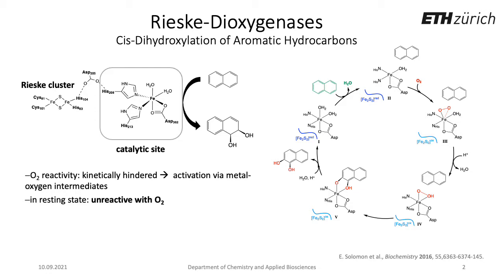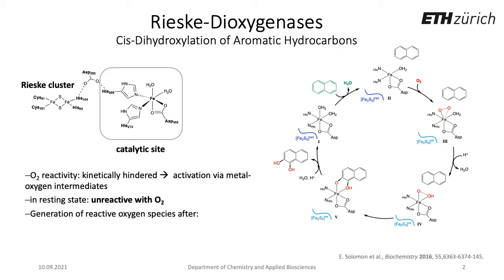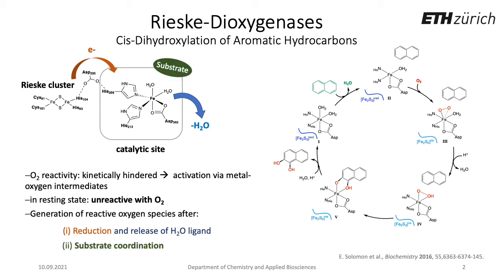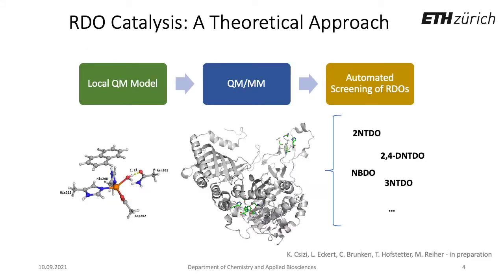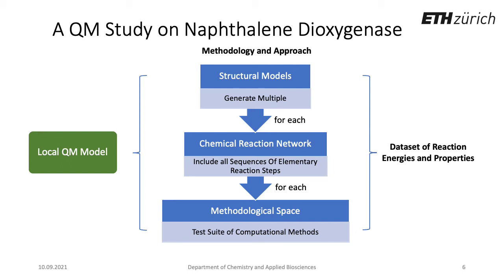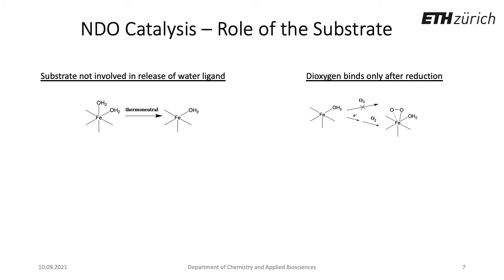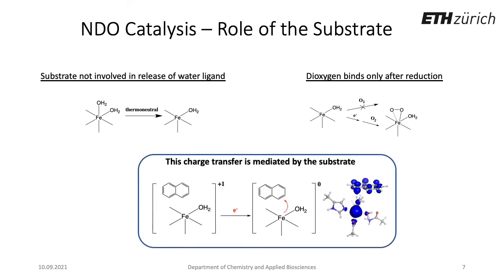Role of the Apparently Non-Interacting Substrate in Dioxygen Activation at Rieske Dioxygenase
Rieske Dioxygenases (RDOs) are the primary oxygenases responsible for the hydroxylation of aromatic hydrocarbons. In contrast to other mononuclear non-heme iron oxygenases, substrates of RDOs are held in substrate pockets in proximity of the active site but lack any direct interaction with the non-heme iron center. Despite this apparently missing interaction, it was observed experimentally that coordination of dioxygen to the metal center is gated by the presence of the "innocent" substrate. This tight control over dioxygen reactivity is biologically plausible as possible control of unproductive dioxygen activation, yet the mechanistic and electronic implications are not understood.

In this study, we elaborate on the modulation of dioxygen activation through the presence of the substrate in a bottom-up approach, for which we choose naphthalene 1,2-dioxygenase as prototypical RDO. In a purely quantum chemical study combining both Density Functional Theory and first-principle Coupled Cluster reference calculations, we analyze all steps leading to dioxygen activation in a generic local structural model. We subsequently expand our findings to the QM/MM scale making use of the fully automated protocols of model parametrization (SFAM) and QM region selection (QM/SFAM) developed in our group and available through the SWOOSE module within the SCINE framework.We show that binding of dioxygen to a mononuclear non-heme iron center requires prior reduction of the active site through electron transfer from the nearby Rieske cluster. The incoming electron is intermediately transferred to the spectator substrate via an axially coordinated solvent molecule as mediator. On the substrate, the electron is resonance-stabilized and can react in a spin-allowed process with dioxygen.